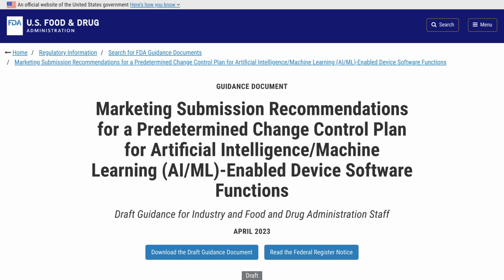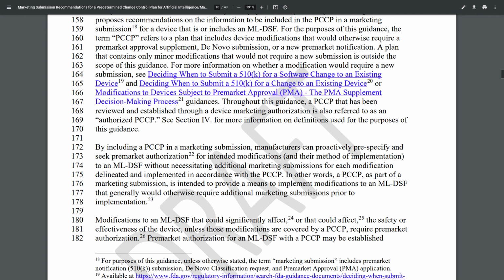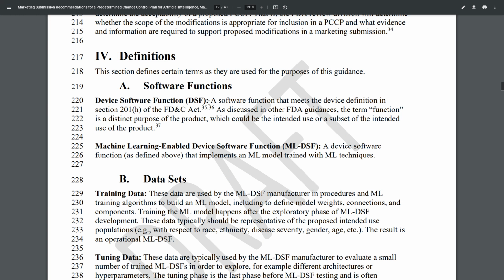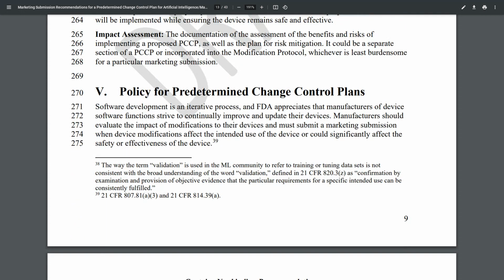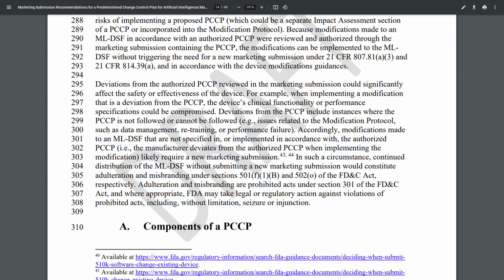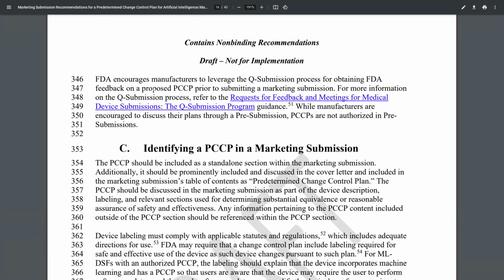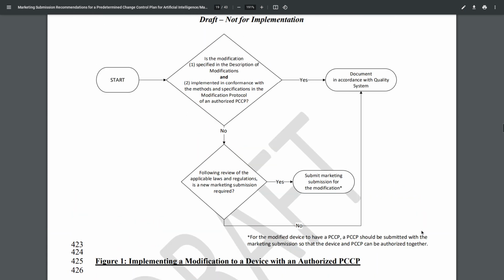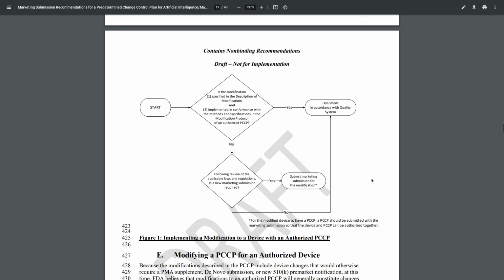FDA allows self-improving AI/ML software in Medical Devices? Guidance (2/10)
Learn about FDA's Draft Guidance on AI/ML Medical Devices:
Marketing Submission Recommendations for a Predetermined Change Control Plan for Artificial Intelligence/Machine Learning (AI/ML)-Enabled Device Software Functions. Pages 5 -15.

Supporting your education and research: